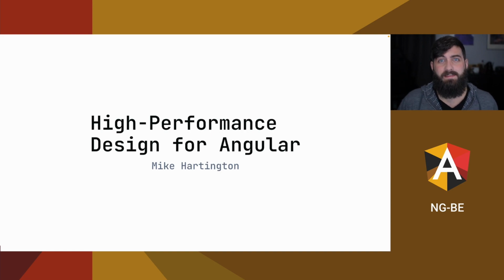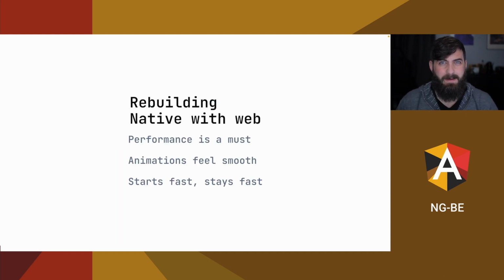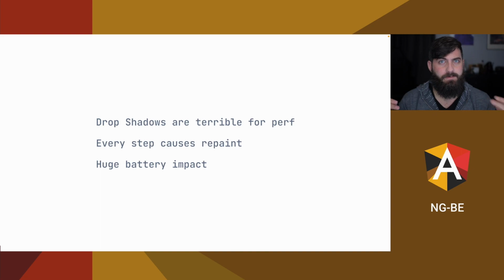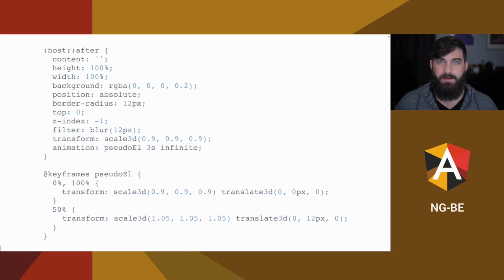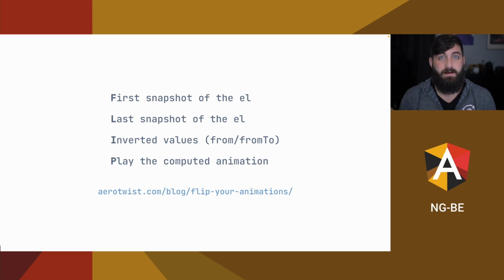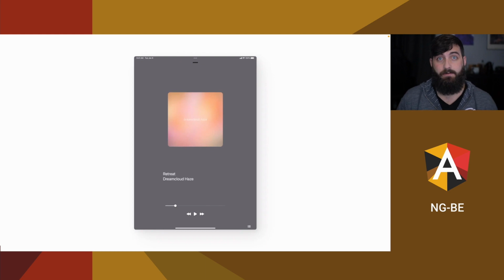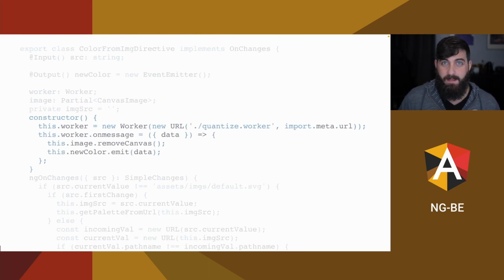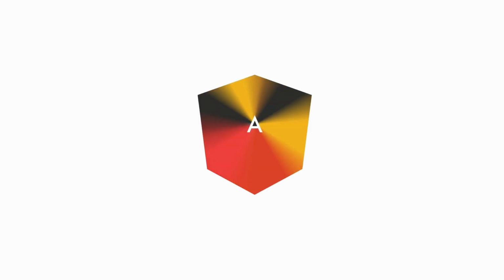NG-BE 2021 - Lightning Talk - Mike Hartington - High performance design of angular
Mike is a developer, Angular GDE, and Ionic Developer Advocate who's been working in the mobile landscape for most of his professional career. When he's not working Ionic itself, Mike works with community members and helps them succeed at mobile. In his spare time, he’s an aspiring woodworker, occasional musician, and craft beer lover.